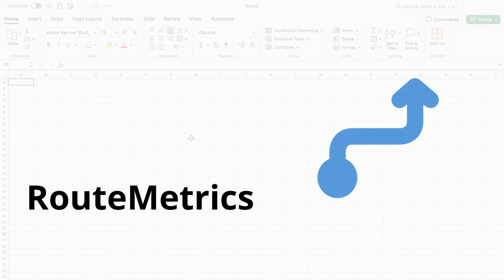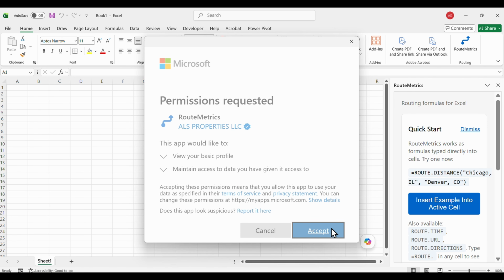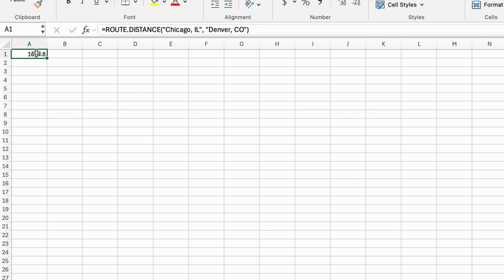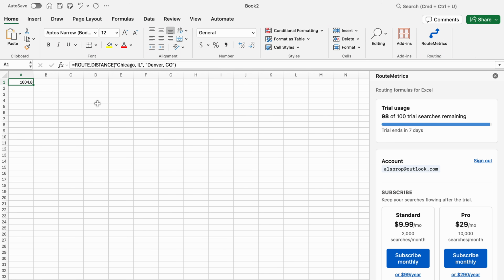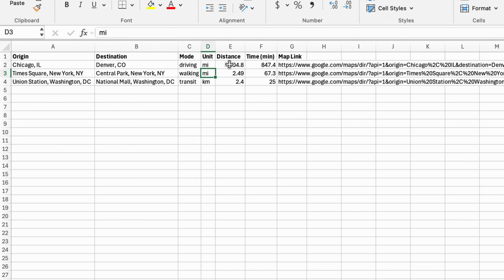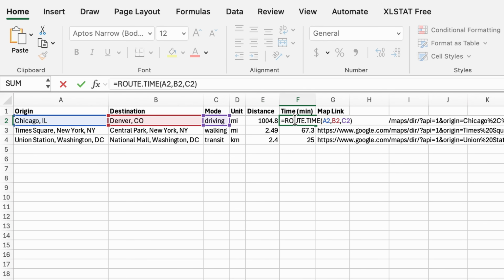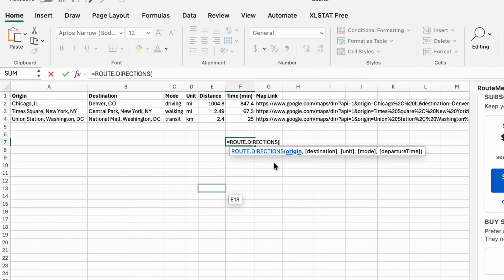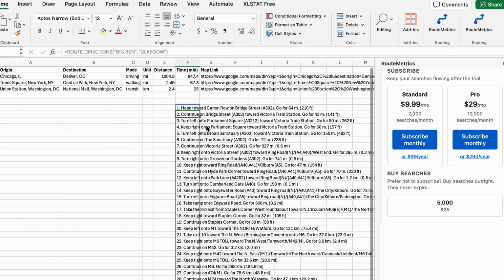How to Get Driving Distance Between Addresses in Excel — RouteMetrics Tutorial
Learn how to install and use the RouteMetrics add-in for Excel. It instantly calculates driving distance and times. Process thousands of addresses in seconds.

Timestamps:
0:00 Install
0:36 Sign in
1:00 First formula - ROUTE.DISTANCE
2:11 Template and ROUTE.TIME, ROUTE.URL
4:24 ROUTE.DIRECTIONS